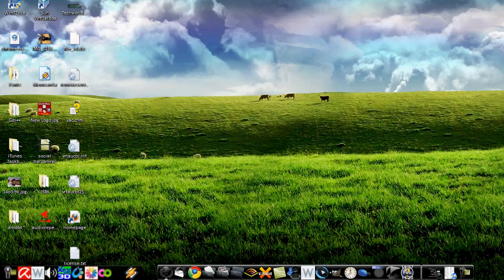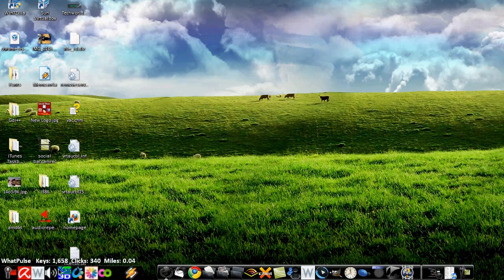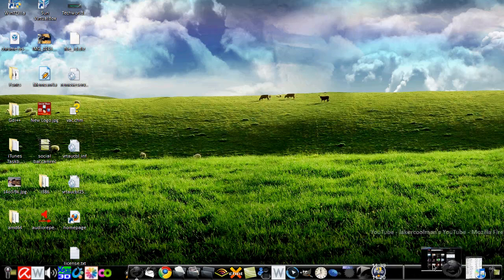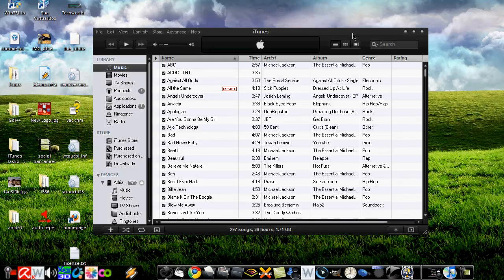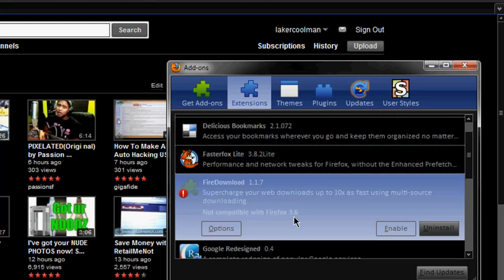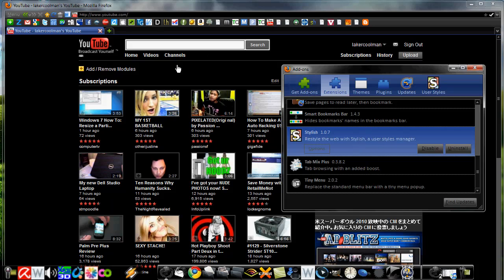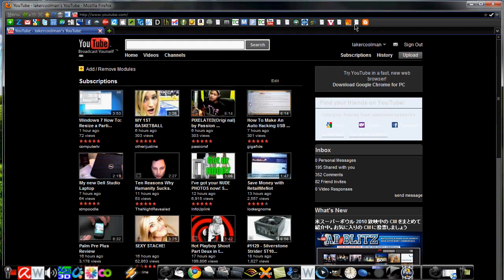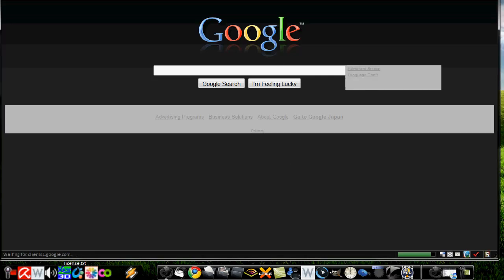Feedback: My Dock, Firefox Theme/Addons, iTunes, General Customization Config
All content going forward will be uploaded there so don't miss out. My current Customization configuration for multiple applications